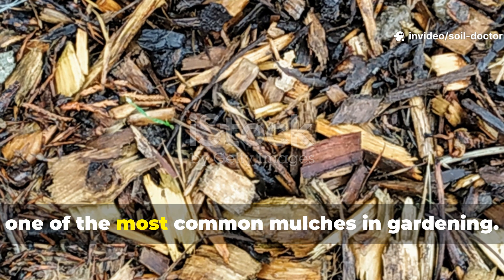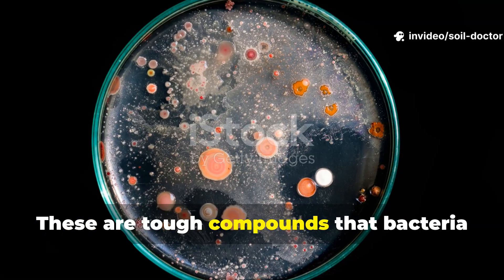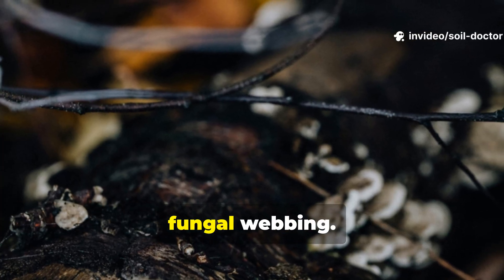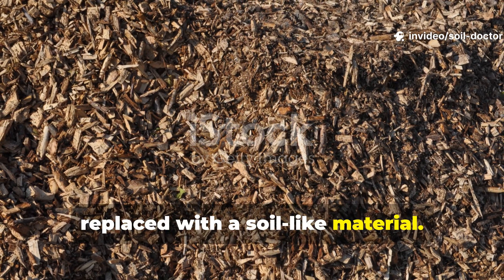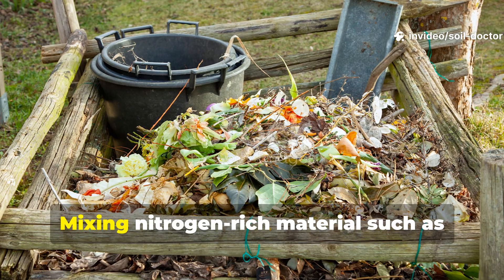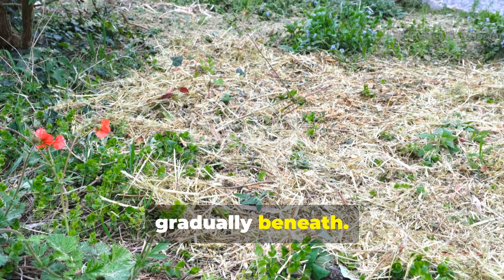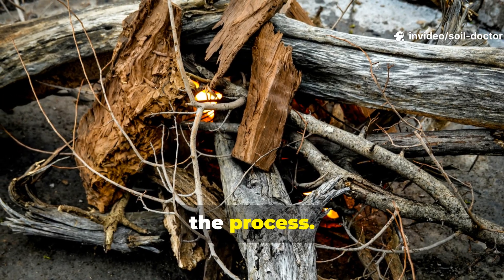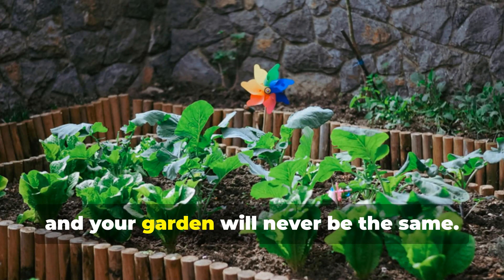How Long Until Wood Chips Actually Become Soil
Wood chips are famous as mulch, but when do they finally break down and turn into real soil? The answer depends on more than just time — it’s about microbes, worms, and moisture working together.

This video reveals the truth about wood chip decomposition, how long the process really takes, and the key factors that speed it up so you don’t have to wait years for results.

How long wood chips take to become soil

The role of fungi and microbes in the breakdown

How to make wood chips decompose in months, not years

Should you mix wood chips into soil or leave them on top?

Do wood chips improve clay and sandy soils differently?

Can wood chips harm plants before breaking down?

🌿 The lazy gardener’s shortcut is working with nature’s timeline — and knowing how to accelerate it when you need fertile soil fast.